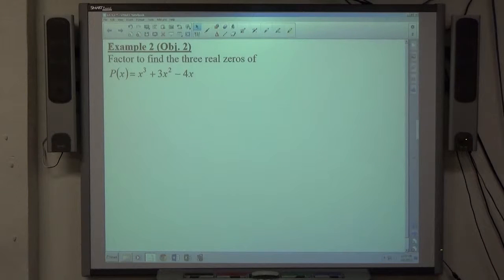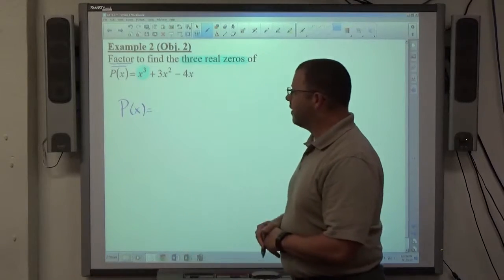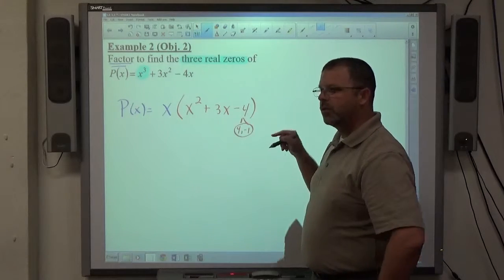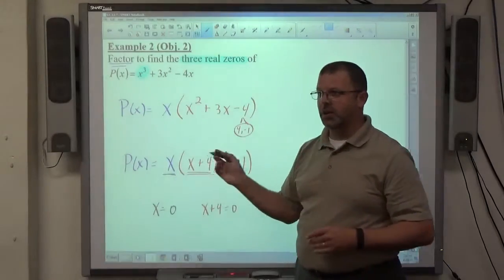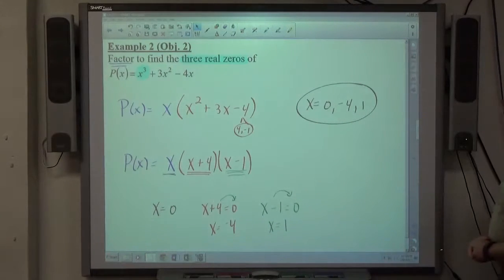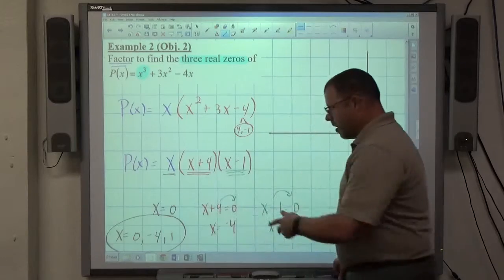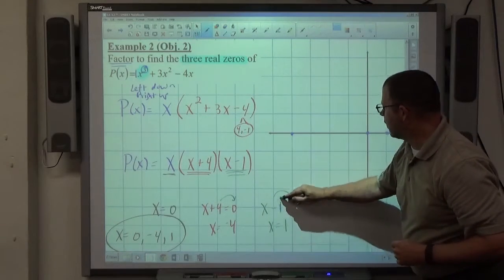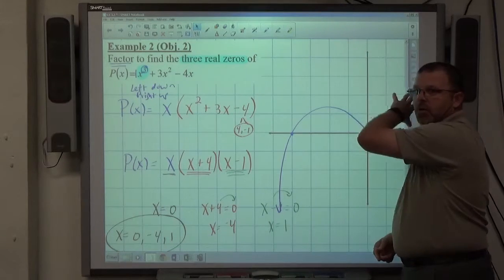Geo Trig 3.2 Example 2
Solve a polynomial function by factoring.